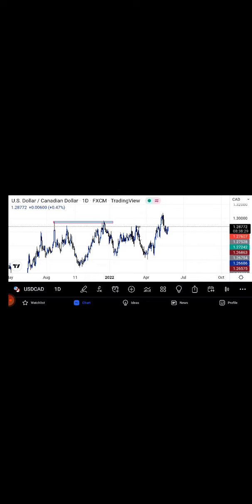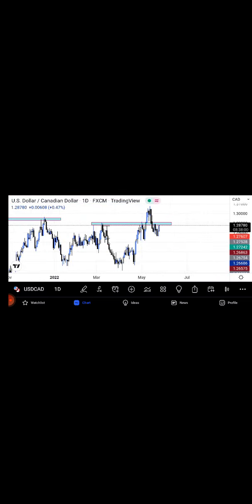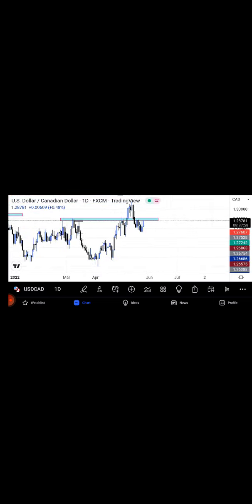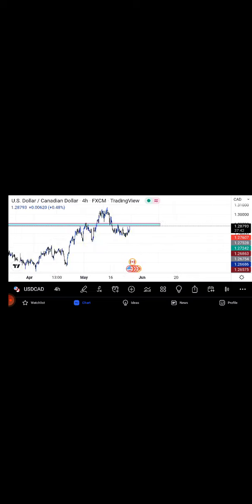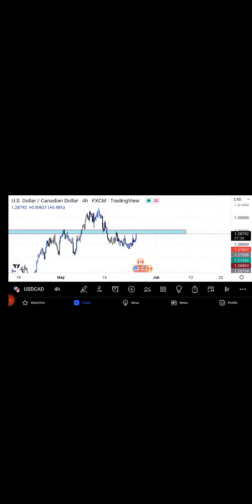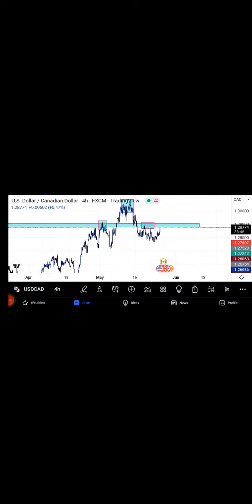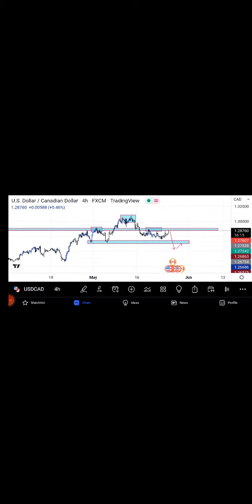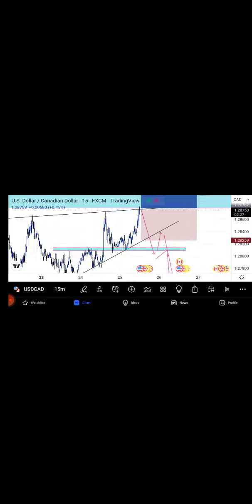Top to Down & Multi timeframe analysis on USDCAD